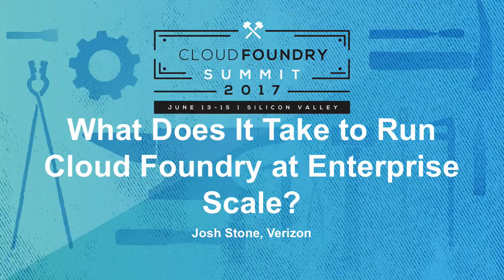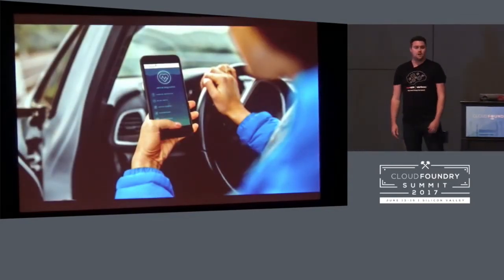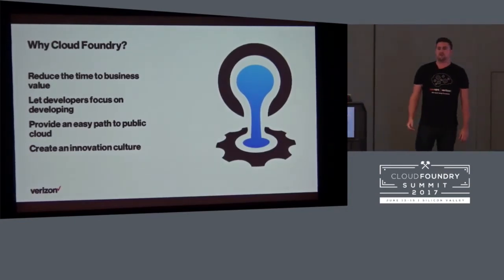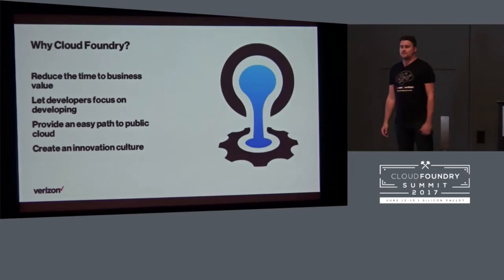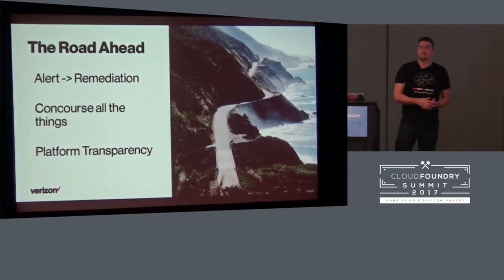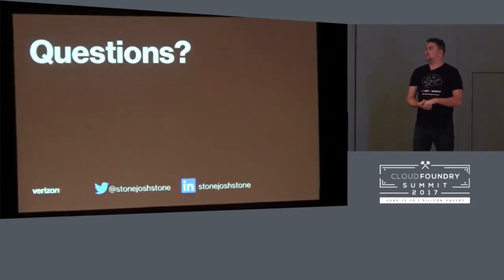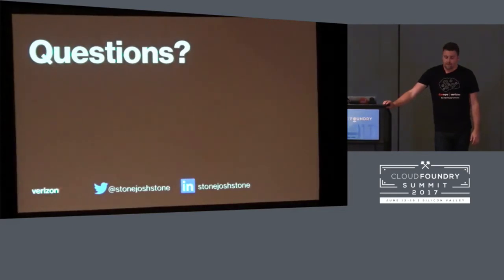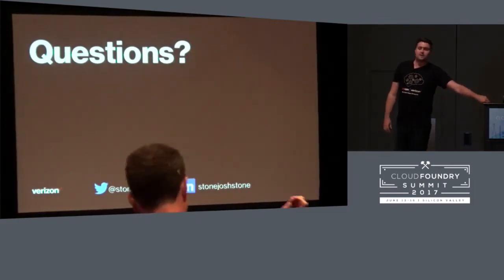What Does It Take to Run Cloud Foundry at Enterprise Scale?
What Does It Take to Run Cloud Foundry at Enterprise Scale? - Josh Stone, Verizon

As a Fortune 15 company, Verizon is big. Really big. Over 10,000 developers, 3000 applications big. What does it take to offer Cloud Foundry to a development community that big? How do you run/upgrade/support a dozen independent foundations all over the US? Josh will share the Cloud Foundry story at Verizon, how Cloud Foundry fits into a Fortune 15 IT cloud strategy, and operations lessons learned that can be applied at any scale.

Josh Stone
Cloud & API Architect, Verizon